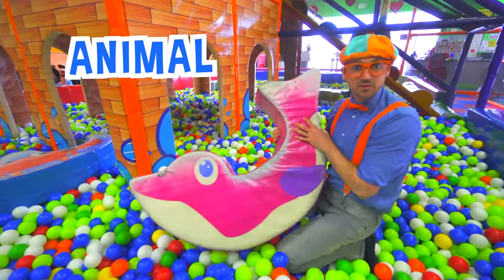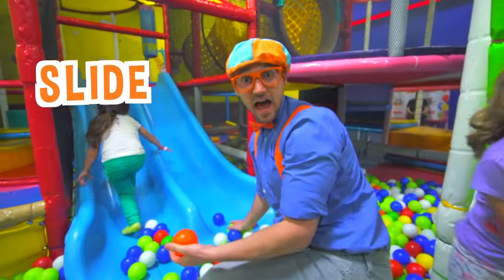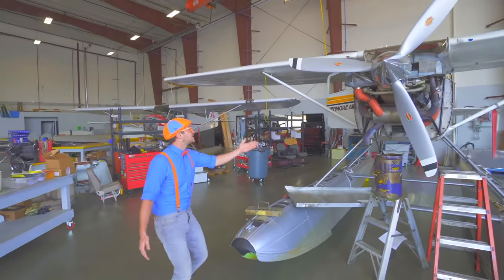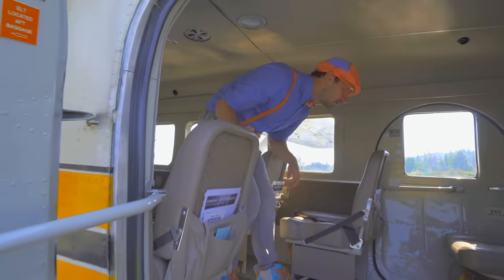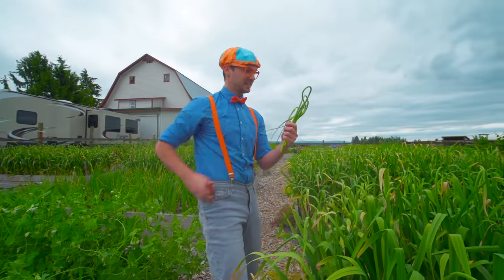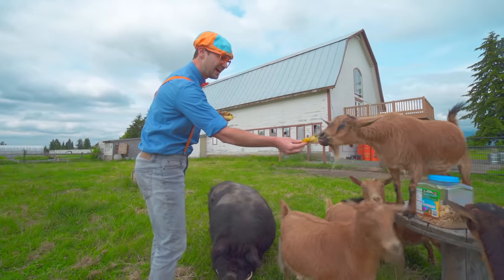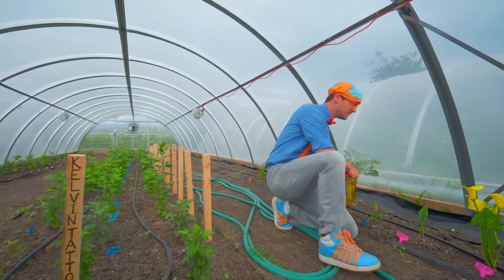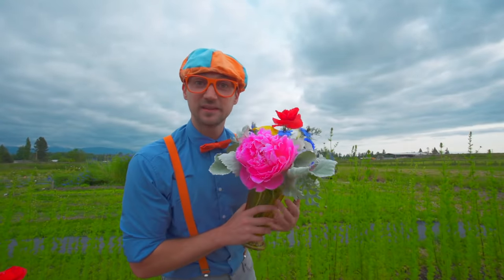Blippi Visits Indoor Play Place! | Animals for Kids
Slide down the slide and learn colors and learn shapes with Blippi. In this colorful Blippi play place video your child will learn colors and learn shapes. They will also learn size comparison with Blippi after learning about animals for kids in the fun ball pit. Blippi videos are a fun way for your child to learn from educational videos for children.

Welcome to the Animal Corner! where you can learn about all your favorite animals! Ducks, sheep, monkeys, kittens, puppies, bunnies, penguins, dinosaurs, sharks, pandas and more!

0:00 Blippi Visits Indoor Play Place (LOL Kids Club) Part 1
11:54 Blippi Explores a Seaplane
33:30 Blippi Visits a Farm and Finds Animals